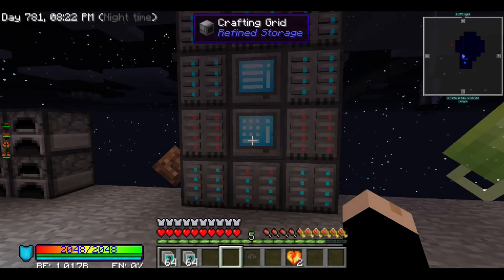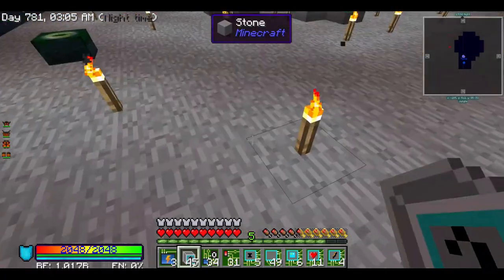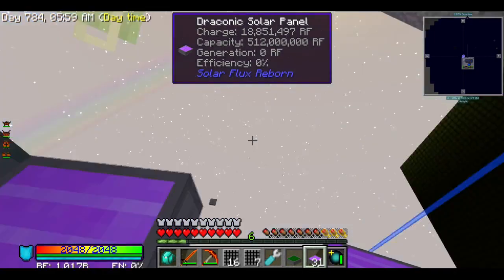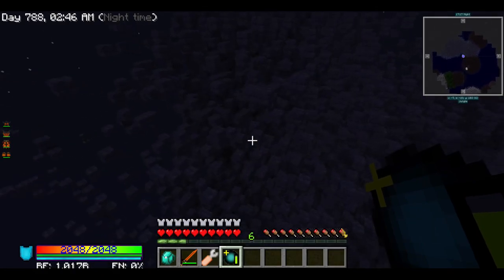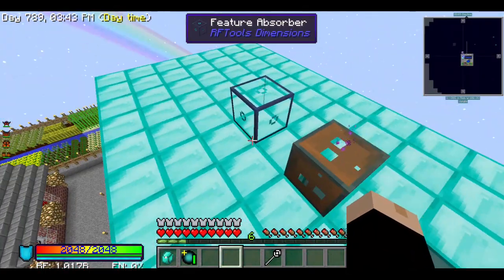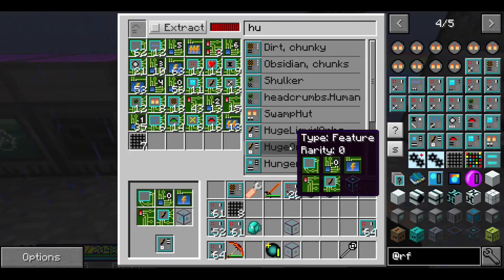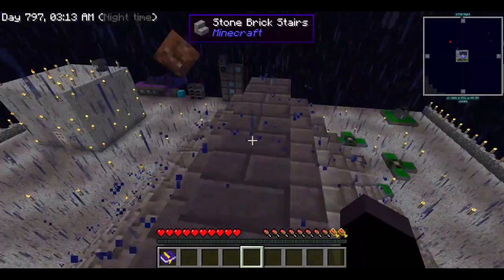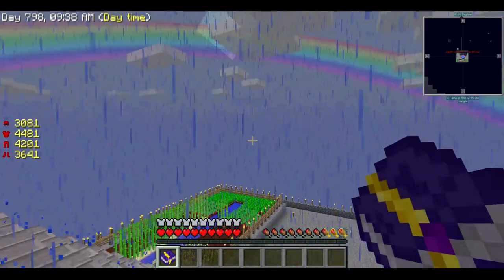I feel like I'm in a whole new world- Skyfactory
*Read Description

Hey everyone here is the whole dimlit stuff to skyfactory, will I do more on the subject, maybe in the future, but I hope that you all enjoy, be sure to like, comment, and subscribe, with that said I will see you all next time.